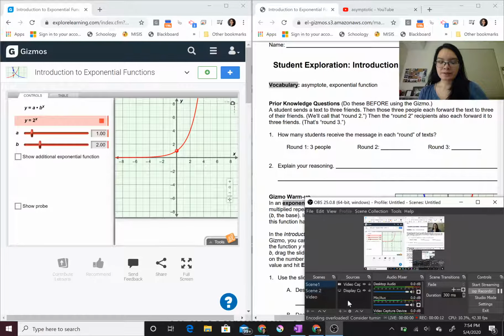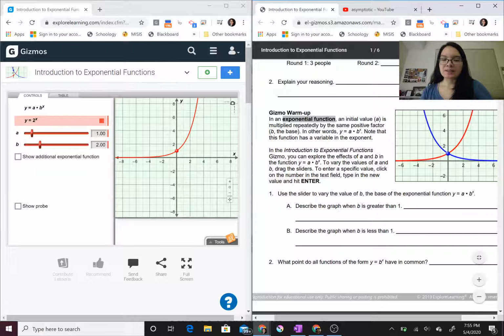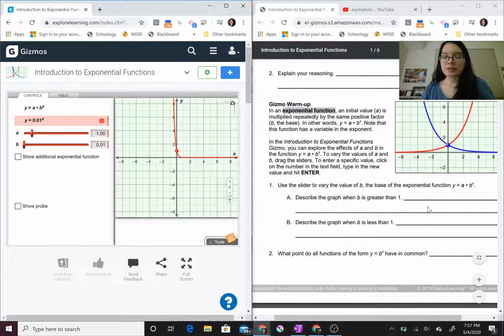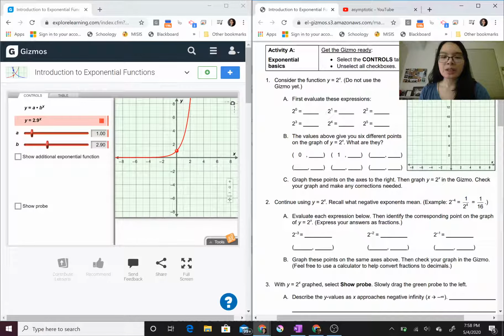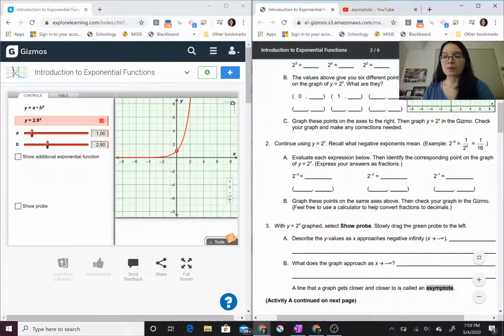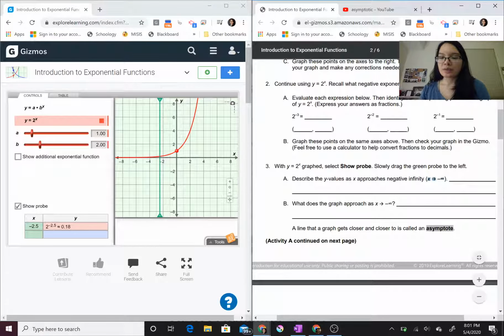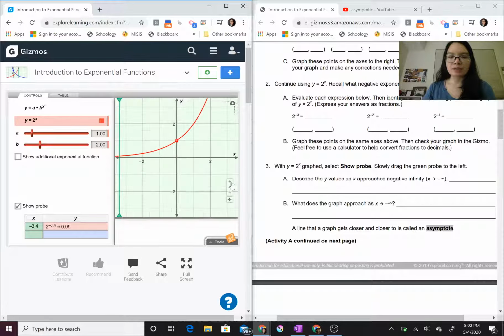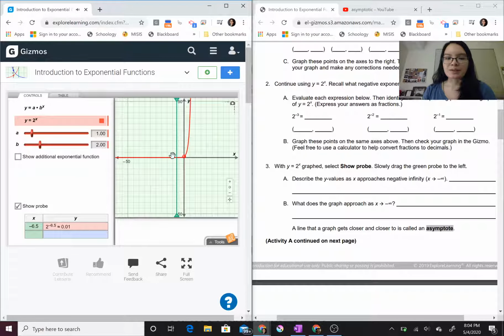Algebra 2 - Introduction to Exponential Functions - walkthrough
This is a walkthrough of the the first page of the Intro to Exponential Functions handout.